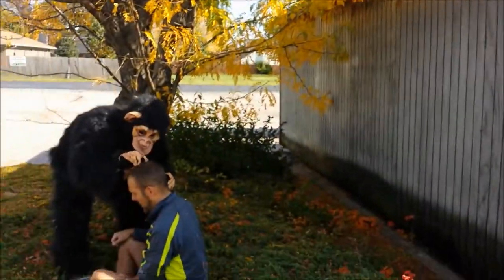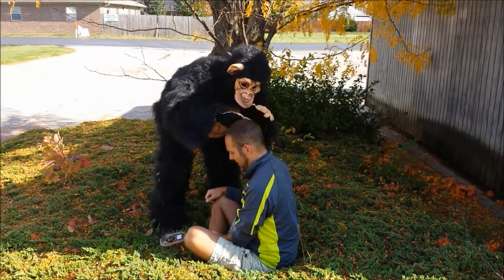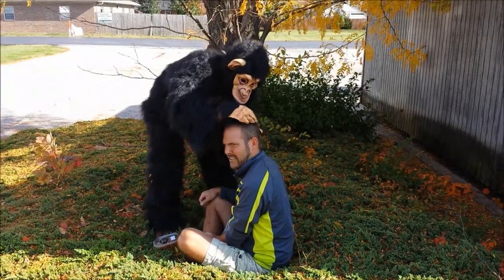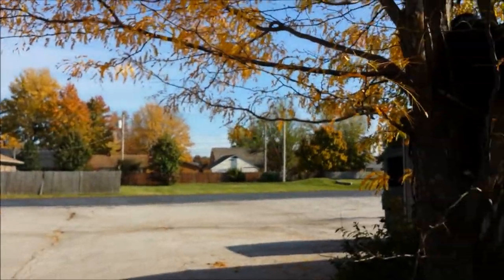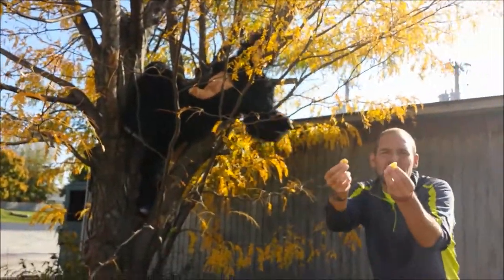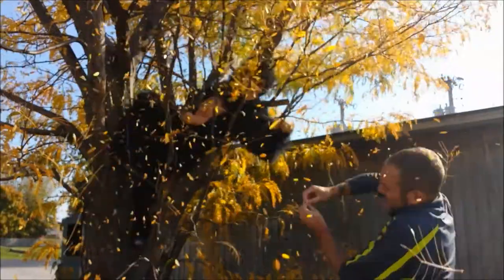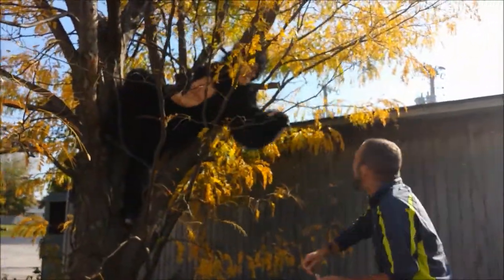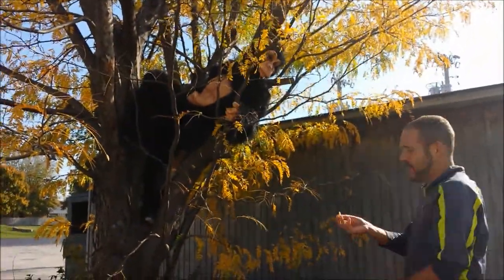WBKR Chimp Studies in the Wild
Chad does everything he can to train resident WBKR chimpanzee "Bruno" to behave in a way that we really need him to behave. Just watch.